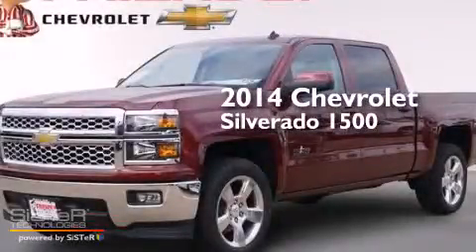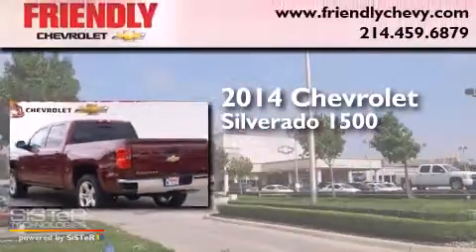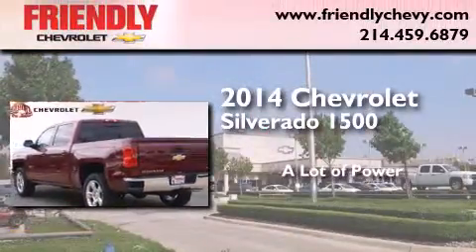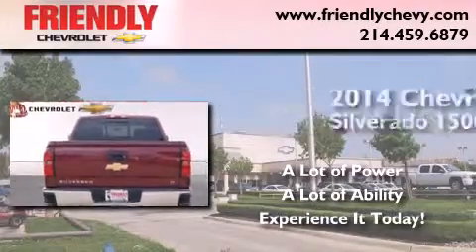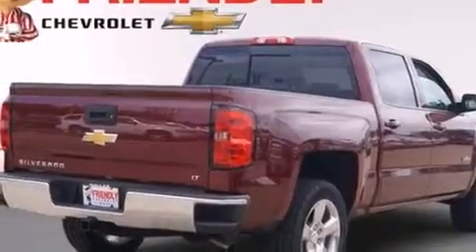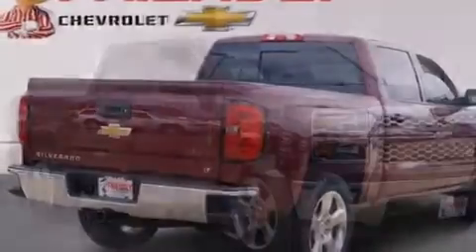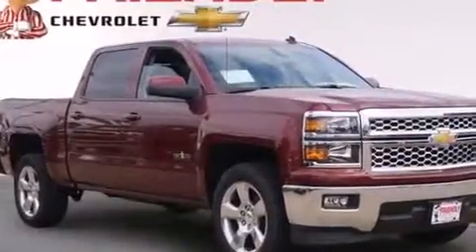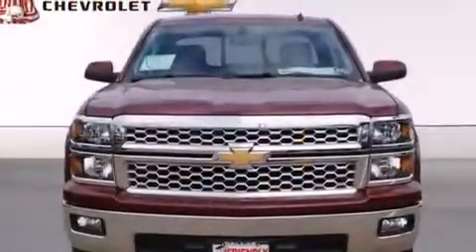2014 Chevrolet Silverado 1500 Plano TX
Year : 2014
 Make : Chevrolet
 Model : Silverado 1500
 Engine : 5.3L V8 Ecotec3 Flex-Fuel Engine
 Trans . : Unspecified
 Exterior : Unspecified
 Miles : 2
 Interior : Unspecified

 2014 Chevrolet Silverado 1500 Dallas TX